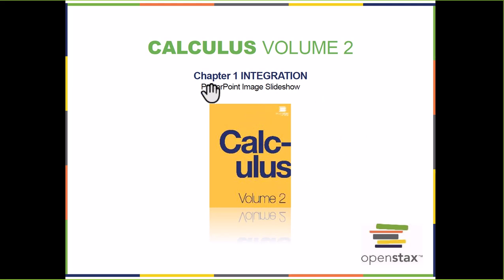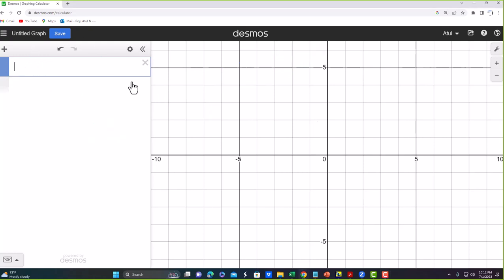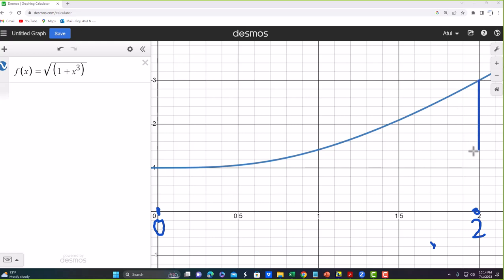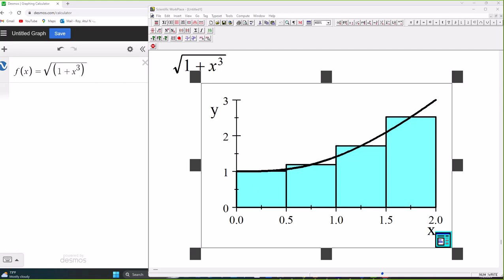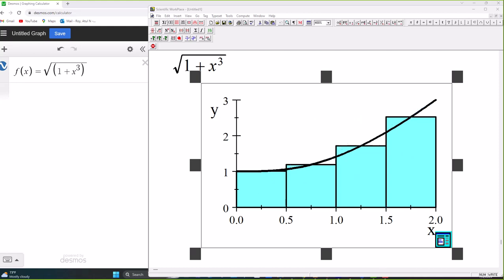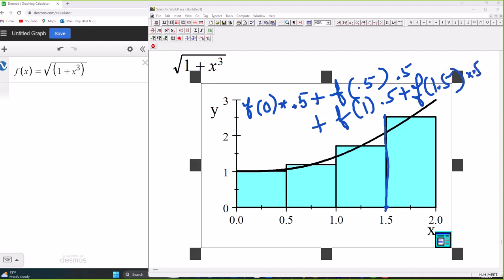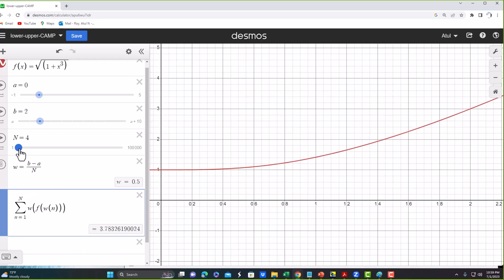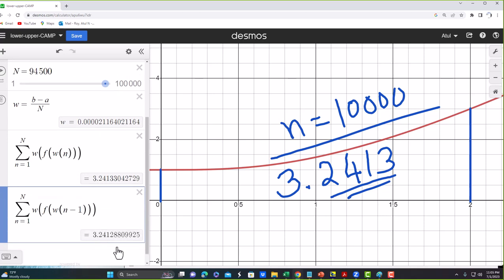Reimann Sums Desmos